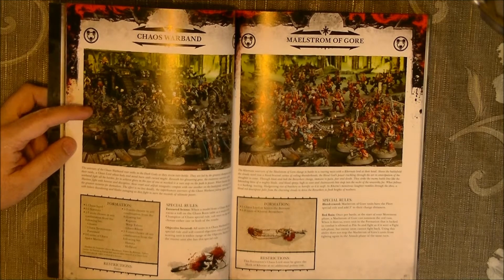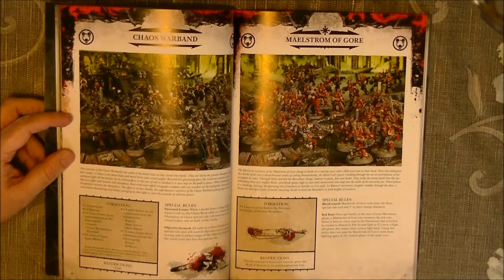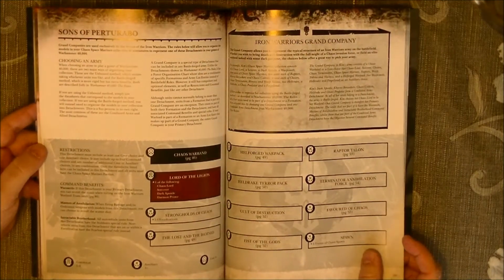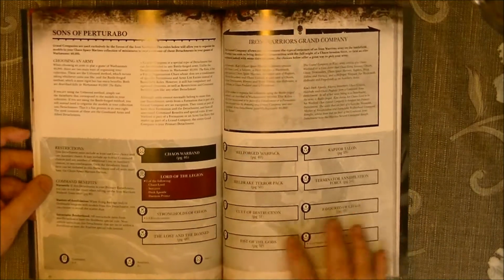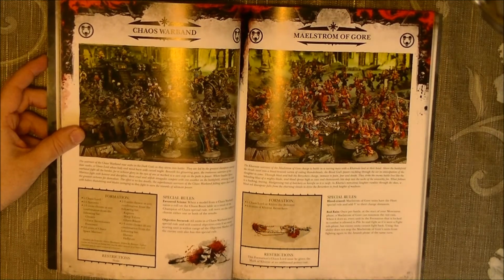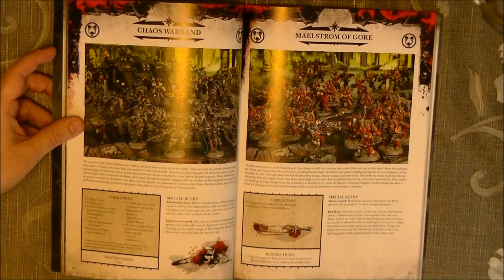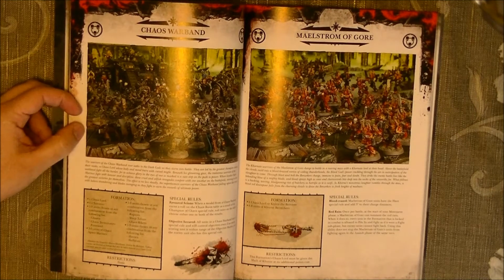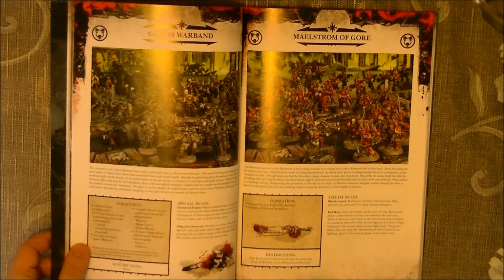Look a this Formation: Chaos Warband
Units are important but formations are also key in organizing your army in 40K. So, let's make a look to this favorit formations.